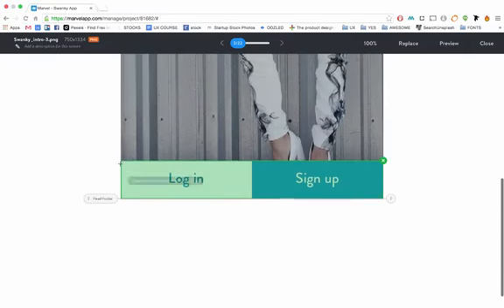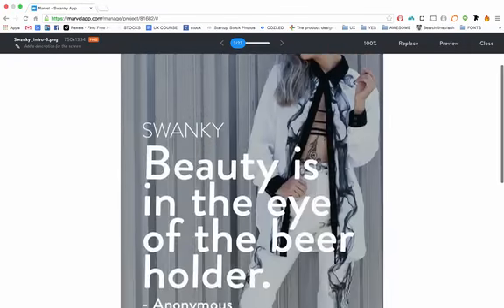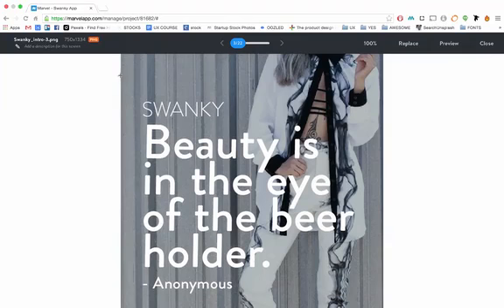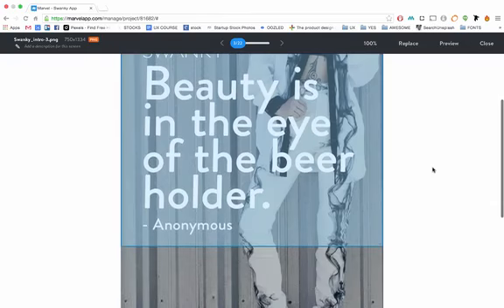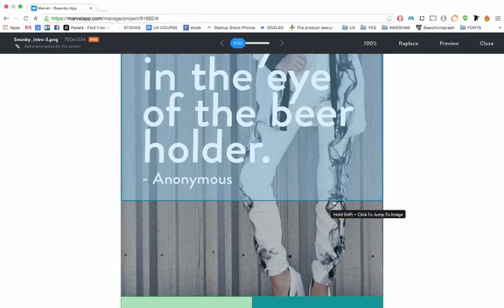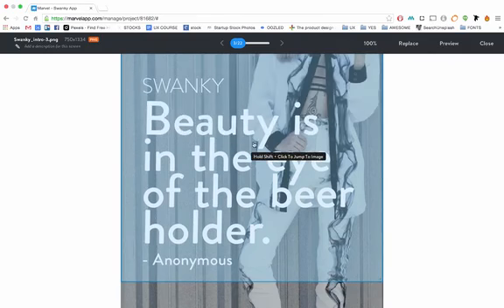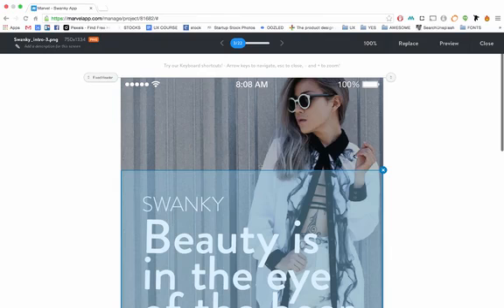Apps Design Tutorial | Adobe Illustrator CC | UI Design | Hotspots on intro | LEC #38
[{(Owner information)}]

From: Lahore.